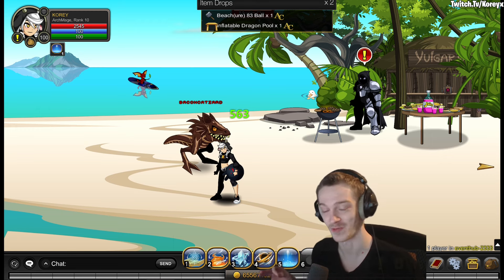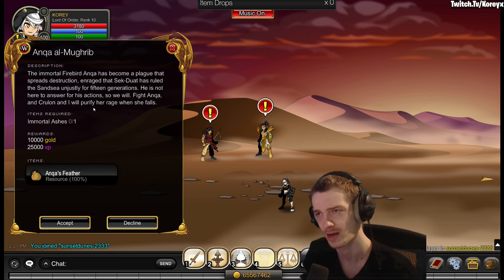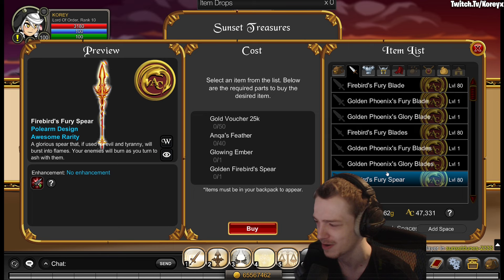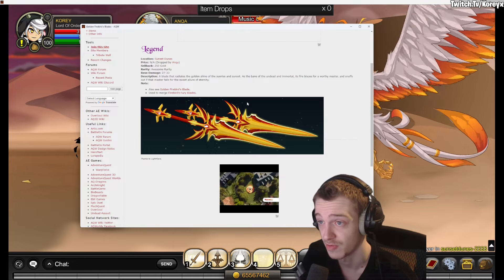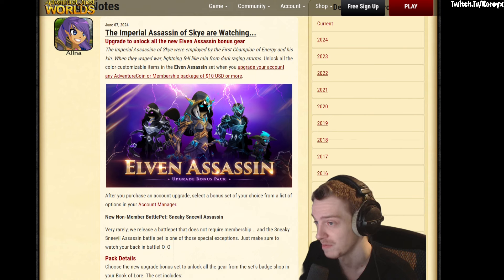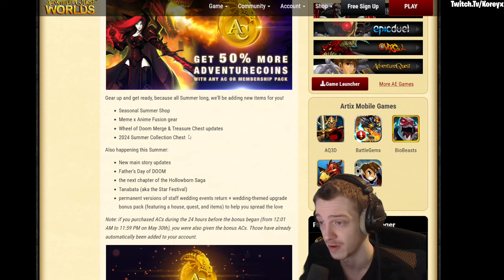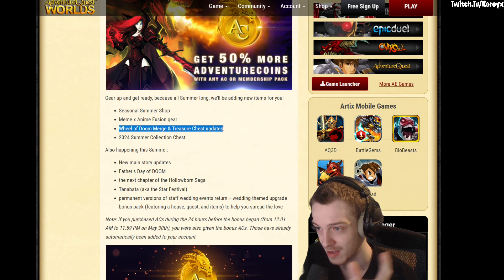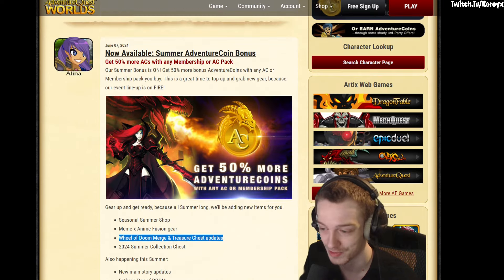New Darkon Drop! Summer updates are looking good! AQW